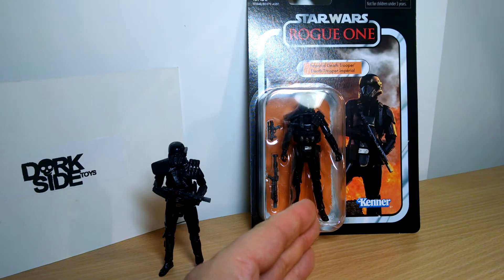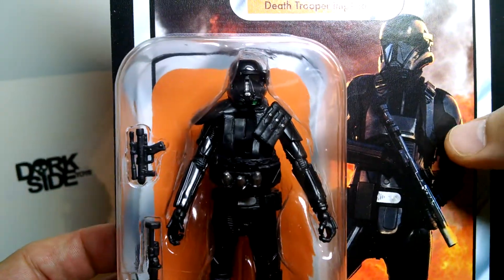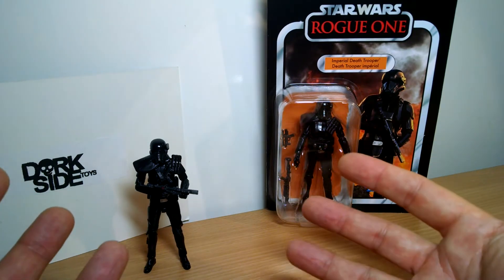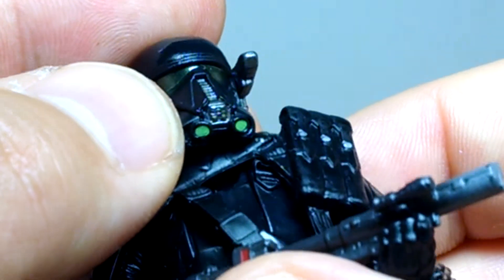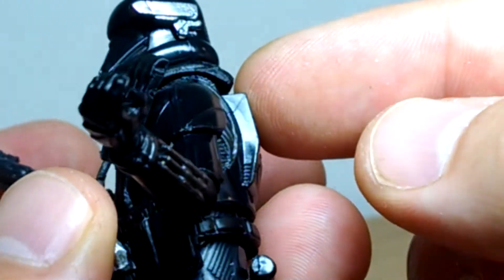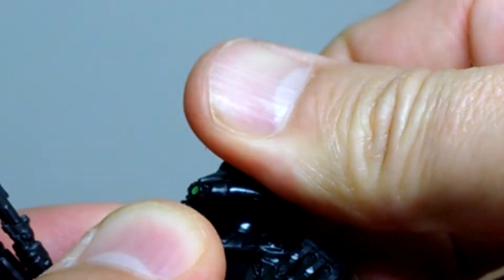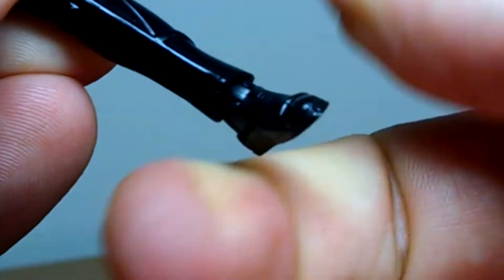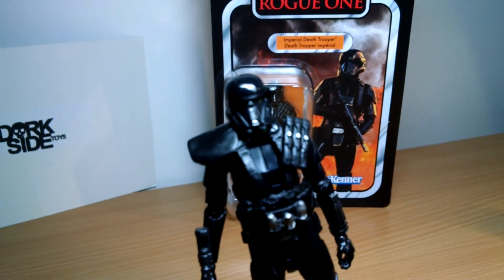Star Wars The Vintage Collection Rogue One Imperial Death Trooper 3.75 VC127 Review | By FLYGUY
SOLD OUT?